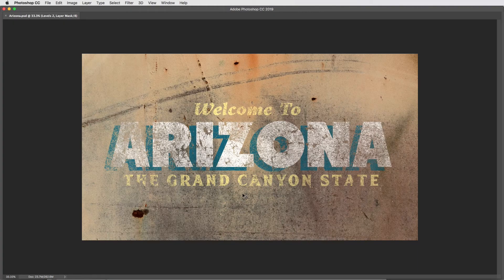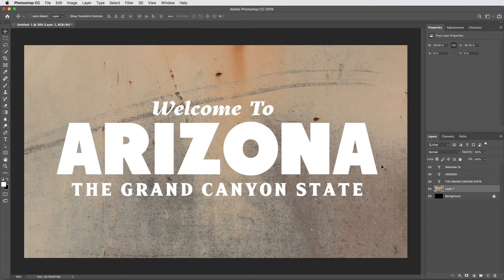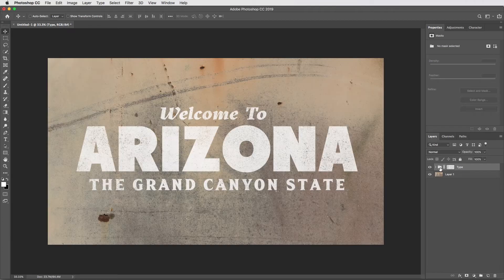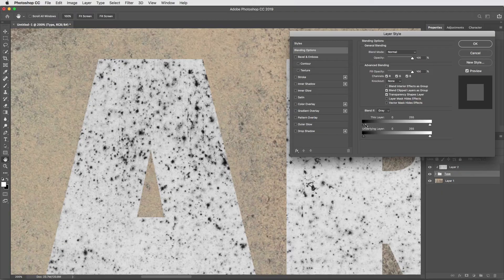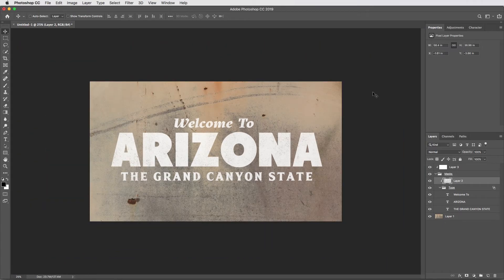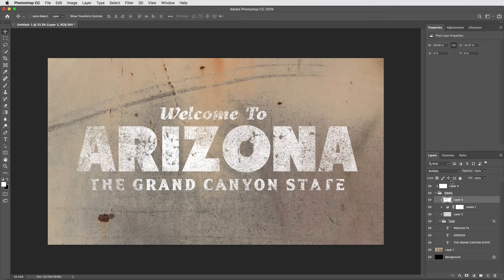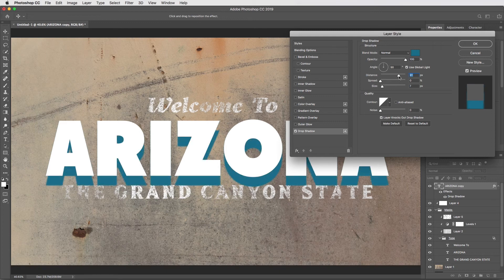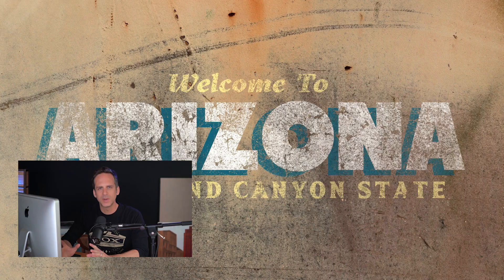Advanced Grunge Techniques | Photoshop Tutorial for Text & Logos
Power distressing for type and logos in Photoshop! In this tutorial, we’ll go beyond layers masks for a new way to use grunge and texture elements. Free texture links and more listed below.